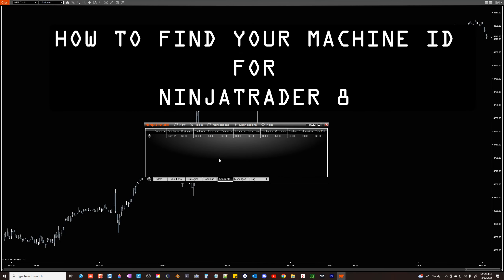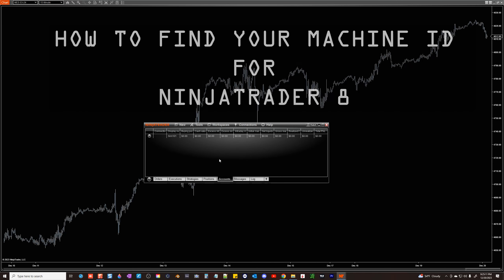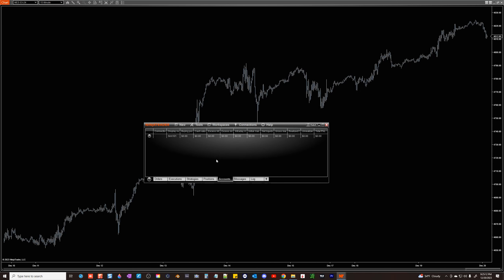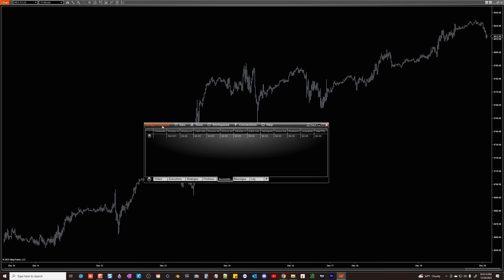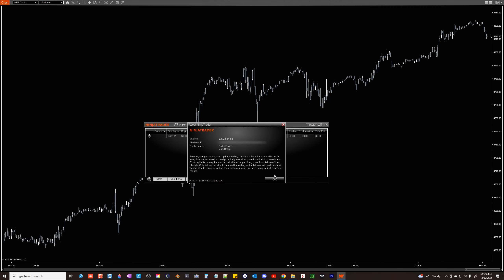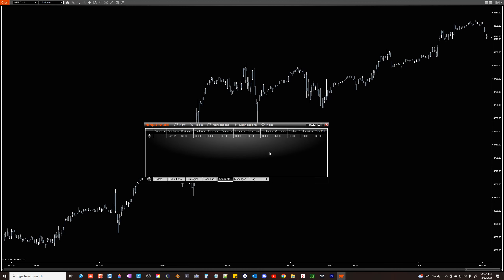Locate Your NinjaTrader 8 Machine ID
PAST PERFORMANCE IS NOT NECESSARILY INDICATIVE OF FUTURE RESULTS. HYPOTHETICAL PERFORMANCE RESULTS MAY HAVE MANY INHERENT LIMITATIONS, SOME OF WHICH ARE DESCRIBED BELOW. NO REPRESENTATION IS BEING MADE THAT ANY ACCOUNT WILL OR IS LIKELY TO ACHIEVE PROFITS OR LOSSES SIMILAR TO THOSE SHOWN. IN FACT, THERE ARE FREQUENTLY SHARP DIFFERENCES BETWEEN HYPOTHETICAL PERFORMANCE RESULTS AND THE ACTUAL RESULTS SUBSEQUENTLY ACHIEVED BY ANY PARTICULAR TRADING PROGRAM.
ONE OF THE LIMITATIONS OF HYPOTHETICAL PERFORMANCE RESULTS IS THAT THEY ARE GENERALLY PREPARED WITH THE BENEFIT OF HINDSIGHT. IN ADDITION, HYPOTHETICAL TRADING DOES NOT INVOLVE FINANCIAL RISK, AND NO HYPOTHETICAL TRADING RECORD CAN COMPLETELY ACCOUNT FOR THE IMPACT OF FINANCIAL RISK IN ACTUAL TRADING. FOR EXAMPLE, THE ABILITY TO WITHSTAND LOSSES OR TO ADHERE TO A PARTICULAR TRADING PROGRAM IN SPITE OF TRADING LOSSES ARE MATERIAL POINTS WHICH CAN ALSO ADVERSELY AFFECT ACTUAL TRADING RESULTS. THERE ARE NUMEROUS OTHER FACTORS RELATED TO MARKETS IN GENERAL OR TO THE IMPLEMENTATION OF ANY SPECIFIC TRADING PROGRAM WHICH CANNOT BE FULLY ACCOUNTED FOR IN THE PREPARATION OF HYPOTHETICAL PERFORMANCE RESULTS AND ALL OF WHICH CAN ADVERSELY AFFECT ACTUAL TRADING RESULTS.”